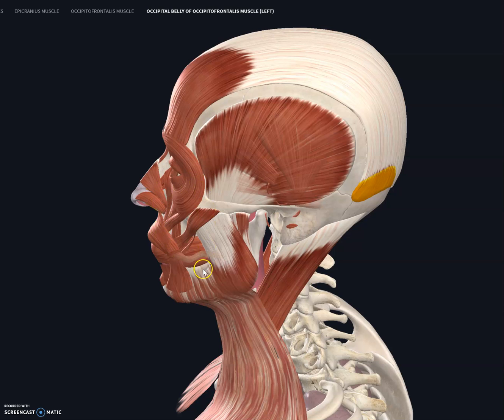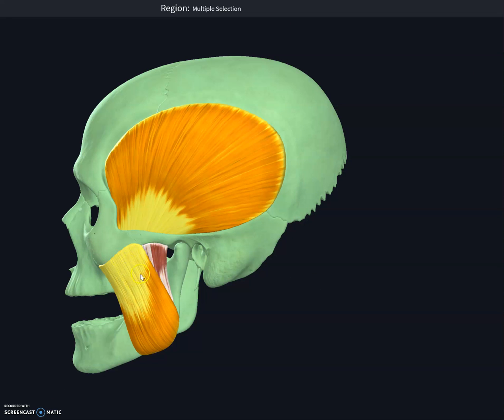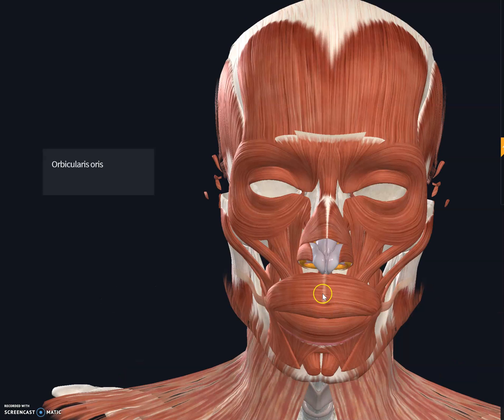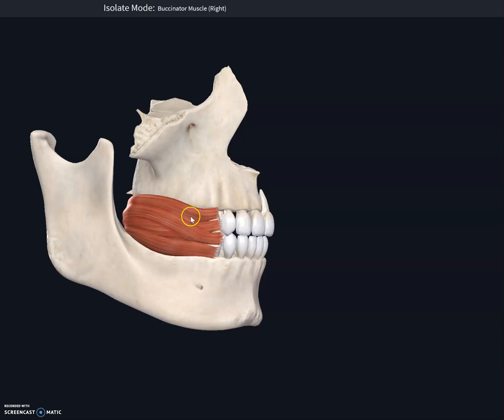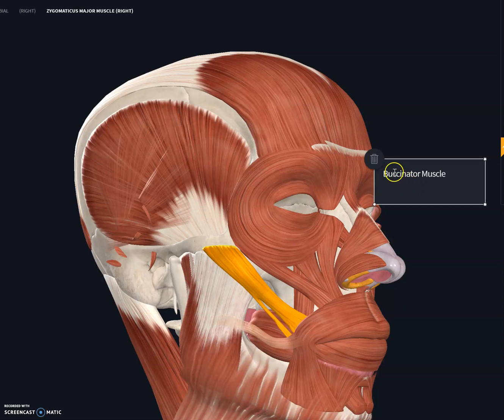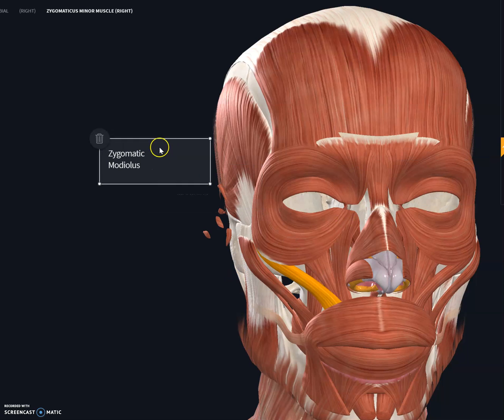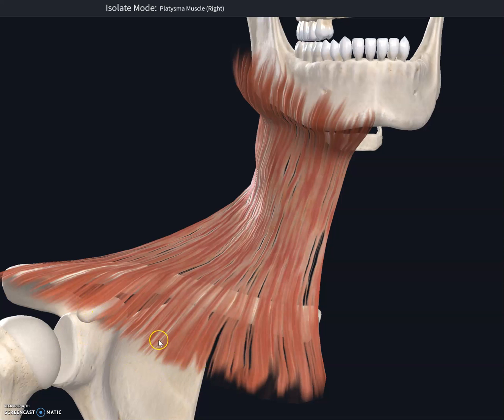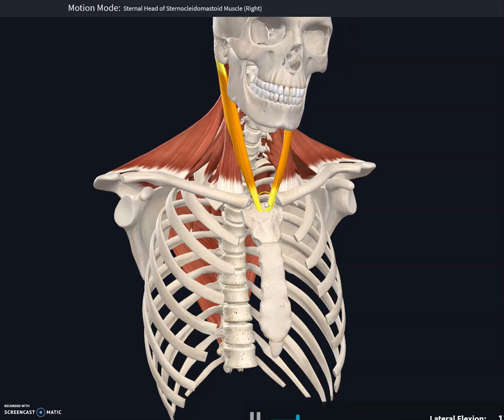Some muscles of the head and neck